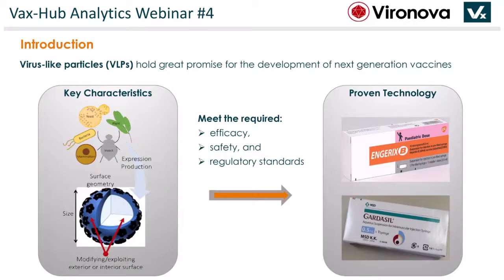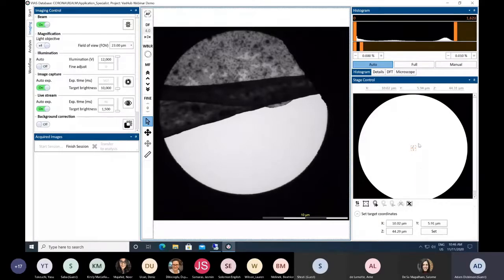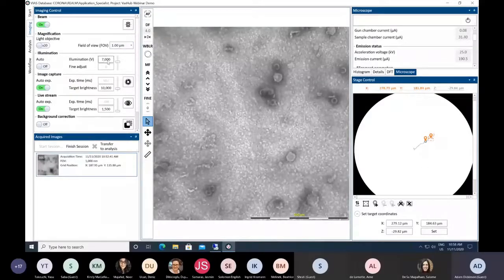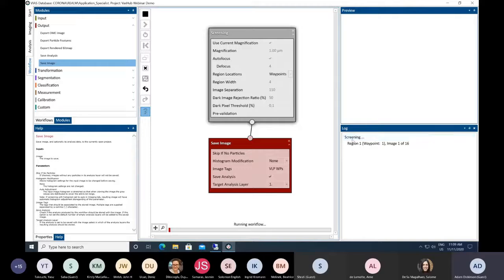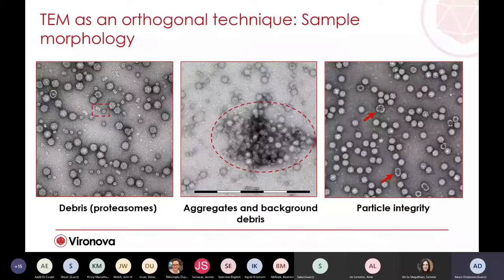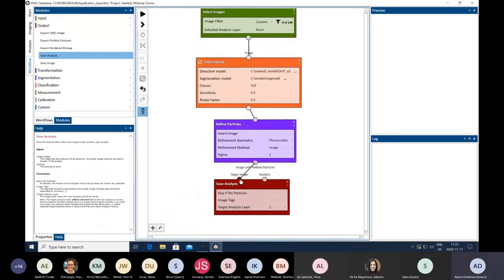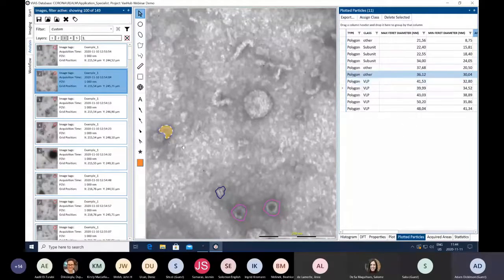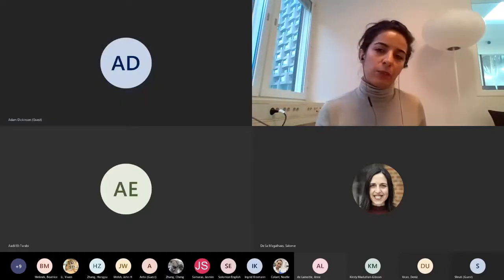VaxHub & Vironova Analytics Webinar - MiniTEM for Biophysical Characterisation of VLPs samples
The EPSRC Vax-Hub based at UCL Biochemical Engineering organised a webinar in November 2020 in collaboration with Vironova, on how the small footprint and semi-automated transmission electron microscope (TEM) system, MiniTEM, can be used to as an analytical tool for VLPs characterization and what to consider when assessing these particles, featuring Dr. Salome de Sa Magalhaes (Vax-Hub Research Fellow, host) and Dr. Adam Dickinson (Vironova Application Specialist, speaker).